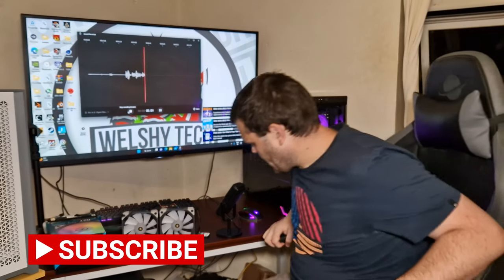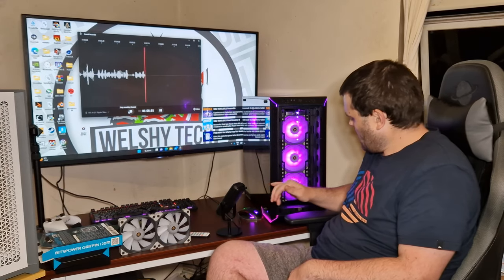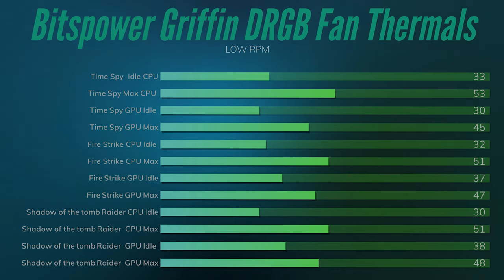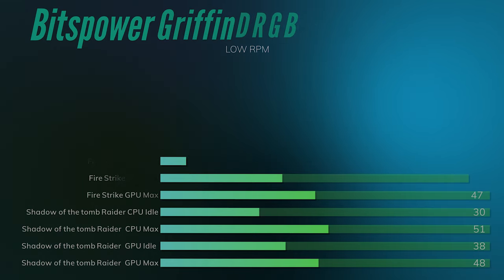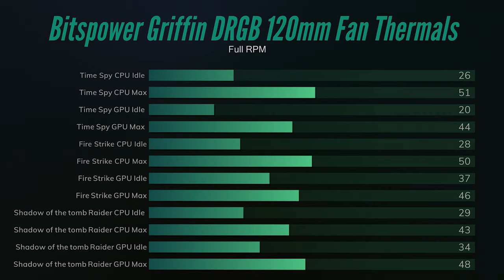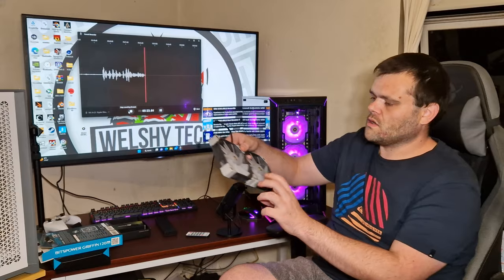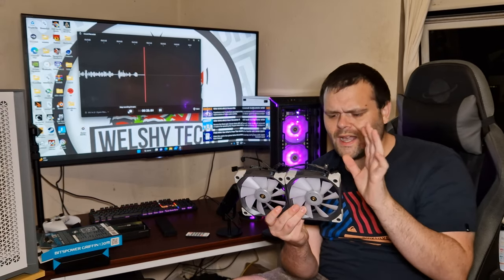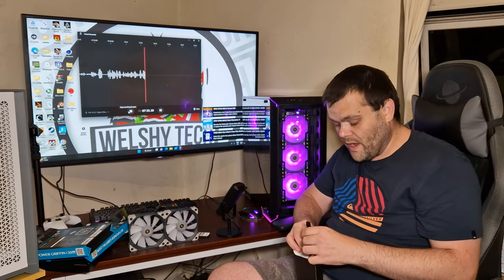Bitspower Griffin 120 Fan - Digital RGB - Worth it ? / Thermal Testing Results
Griffin 120mm DRGB Fans are static pressure Fans
I have Done some thermal testing
i have done 3DMARK Time Spy Fire Strike and Shadow of the tomb Raider
in to different Tests first test is in low RPM mode which means running the fans at the lowest they go
Then i Tested it in High RPM mode full 1800RPM
This is my Full Review of these Griffin 120 DRGB Fan
The Bitspower Griffin 120 Fan has been uniquely designed to provide the best in cooling efficiency. With a top speed of 1800RPM, which is adjustable via the supported PWM, this 120x120x25mm fan is well suited to be paired with our radiators for efficient cooling.